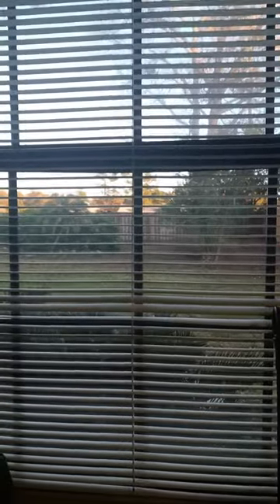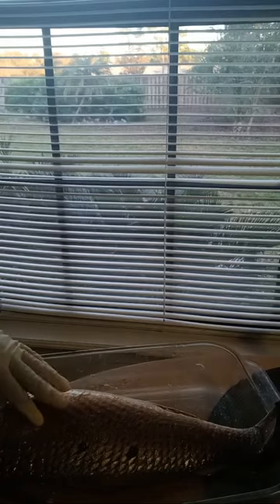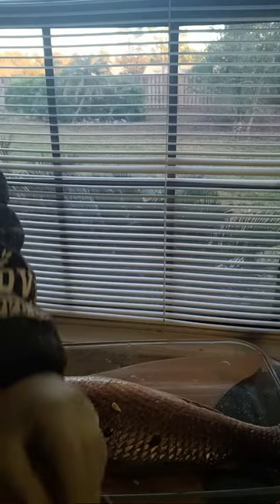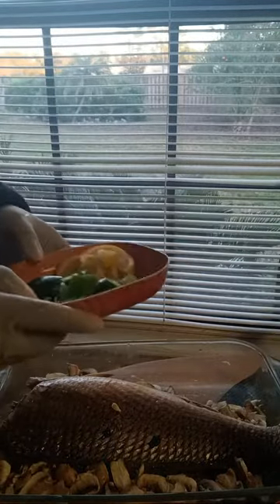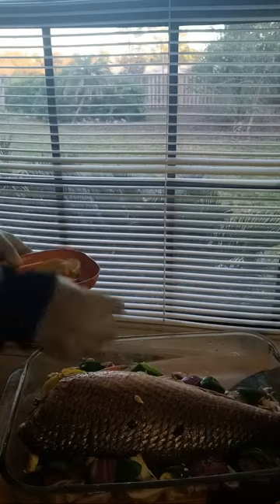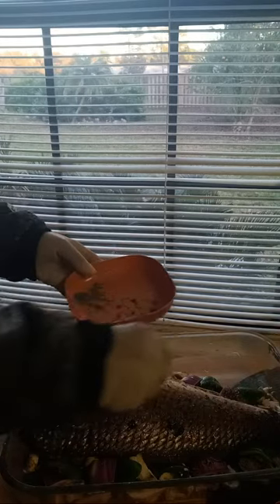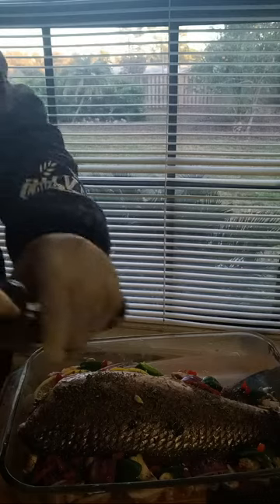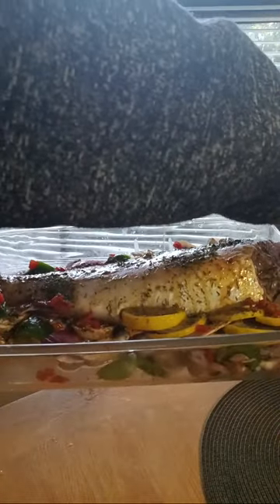Catch of The day! FISH Marinating process! ! Very healthy meal! protien iron b6, full of Nutrient